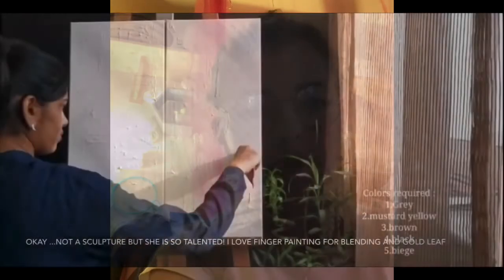Art Commentary And Media Analysis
This is my first official video commenting on other arts and giving ideas, advice and tips on how to make your art and work out of this world. I worked hard on this video and relied on my old media skills soooo, this has been a challenge but I have enjoyed going over old ground and looking at artist online and presenting some of my work. I hope this inspires and helps all of the fellow artists out there. Lottie loves ya baby 💓